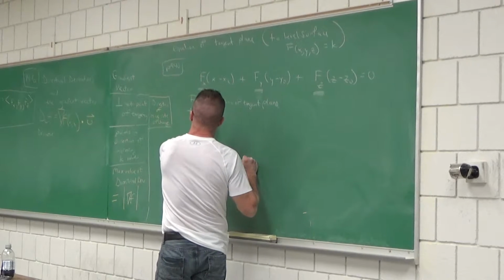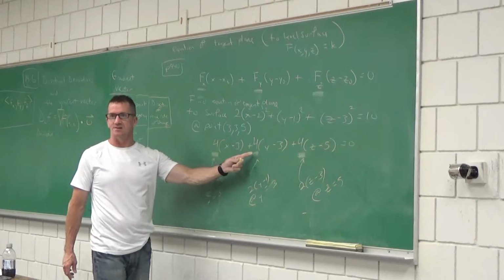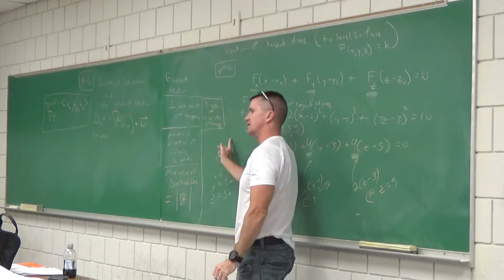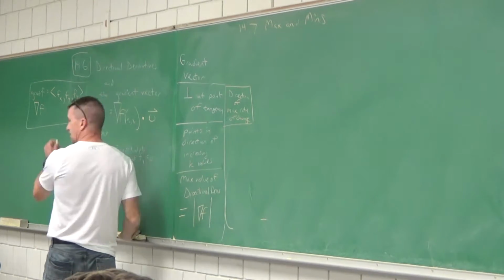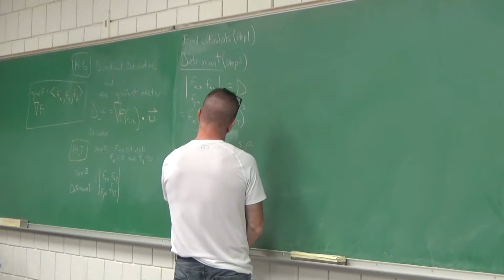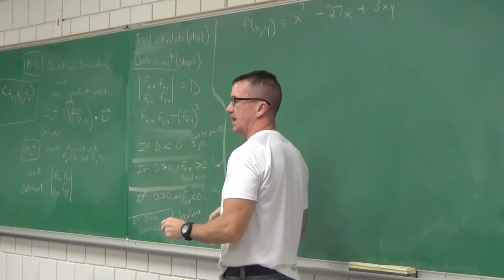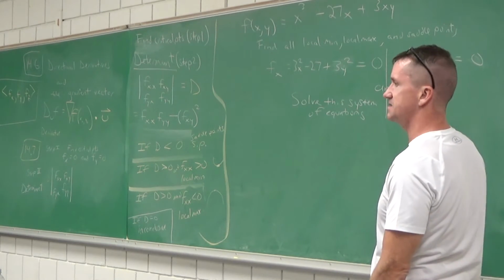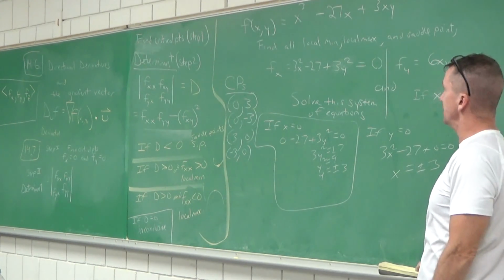Lec #8 Pt.4 Calc 3 00398